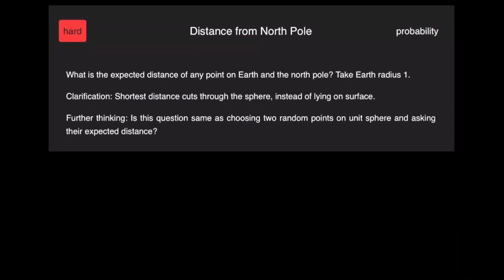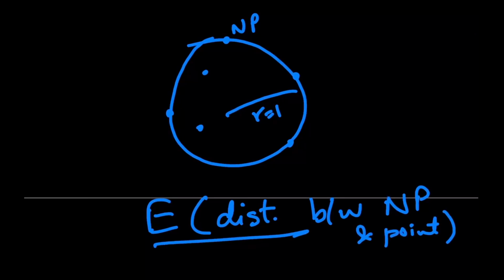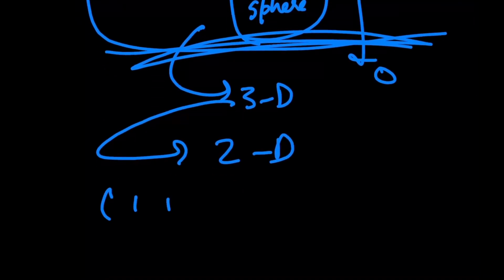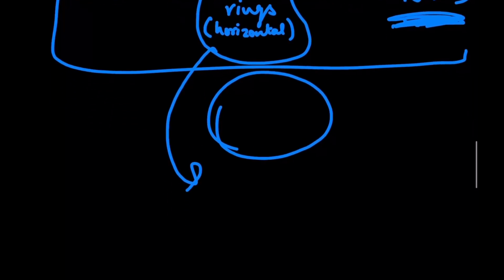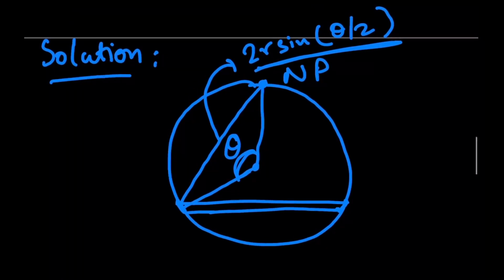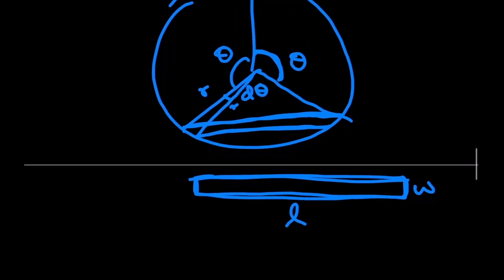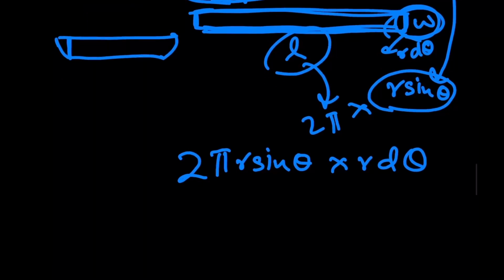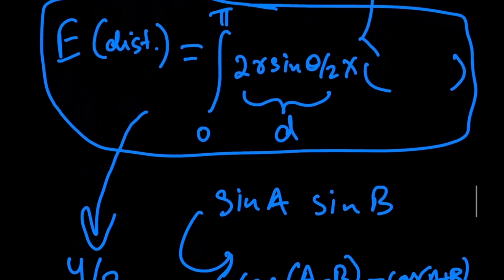Brainstellar Problem 63 | Distance from North Pole | Quant Puzzle